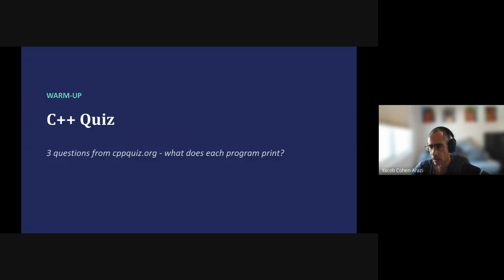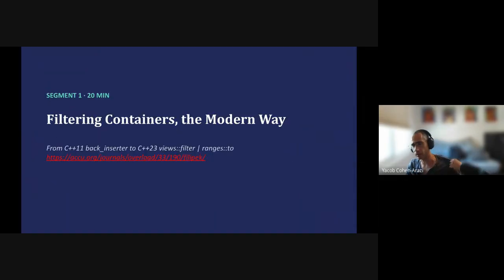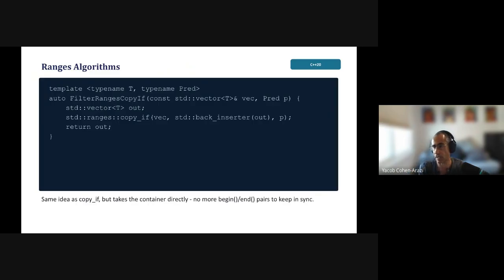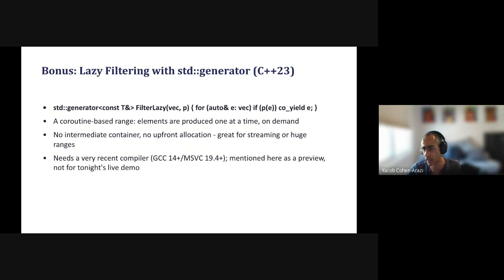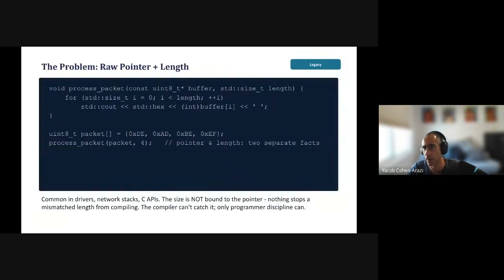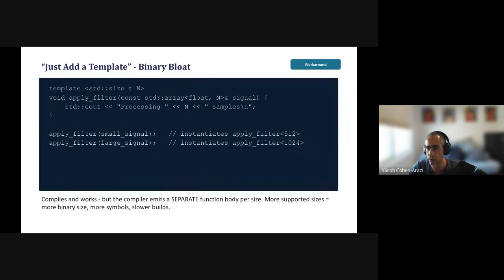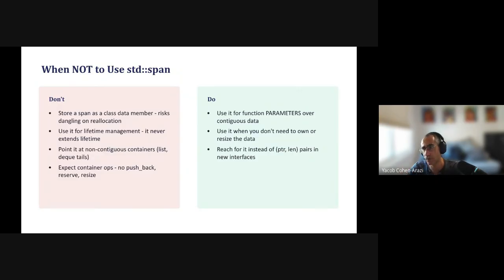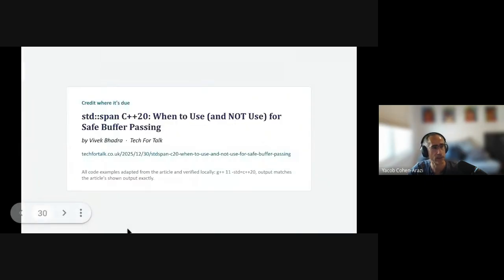San Diego C++ Meetup #87 - Filtering Ranges & Safe Buffers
​Description:

​Join the San Diego C++ community for our 87th meetup! This session covers two practical, modern-C++ topics: writing cleaner container-filtering code with ranges, and using std::span for safe, allocation-free buffer passing. New to the group? Come say hello - we always make room for introductions and a call for future talks.

​Speaker: Yacob (Kobi) Cohen-Arazi, San Diego C++ Meetup Organizer

​Tonight's Agenda

​0:00 - Welcome & Intro (5 min): New members intro, call for talks

​0:05 - C++ Quiz (8 min): Three brain-teasers from cppquiz.org

​0:13 - Filtering Containers, the Modern Way (20 min): std::views::filter and ranges::to, C++20/23

​0:33 - std::span - Safe Buffer Passing (20 min): When to use it (and when not to), C++20

​0:53 - Wrap-up & Resources (5 min): Discord, recordings, and next meetup